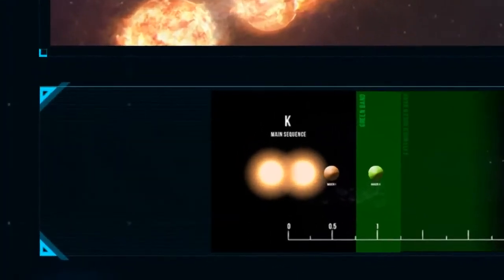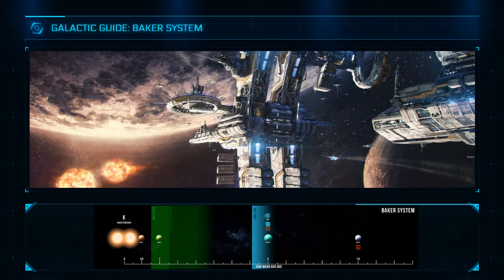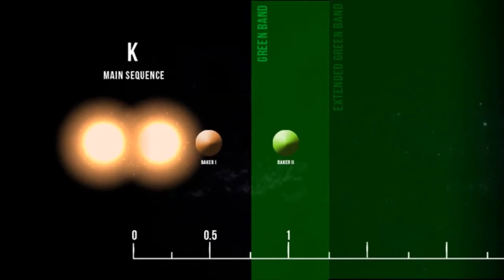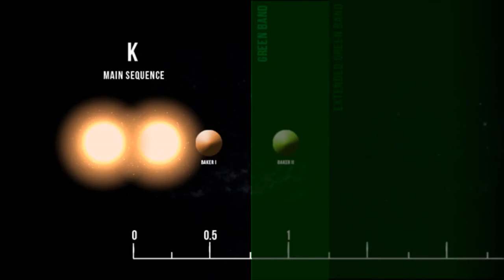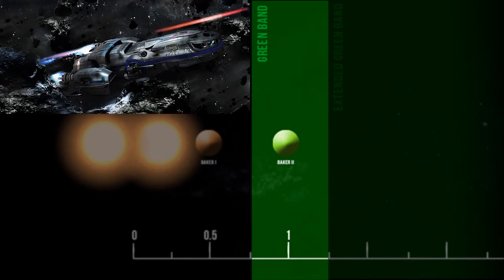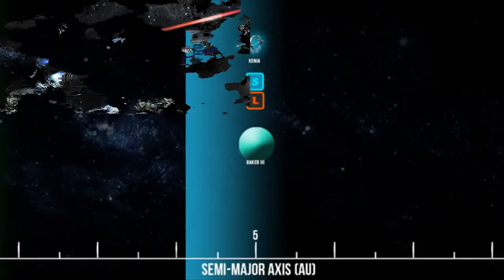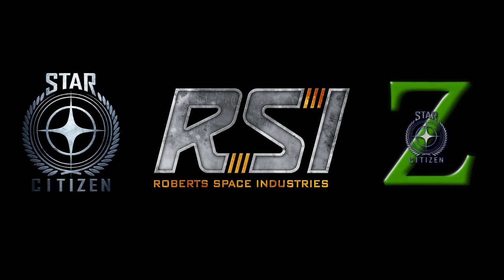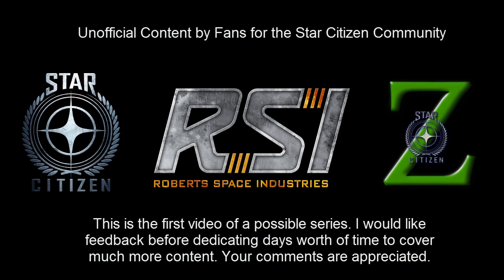Star Citizen Guide - Baker System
I appreciate your support Star Citizen. Not a Star Citizen?